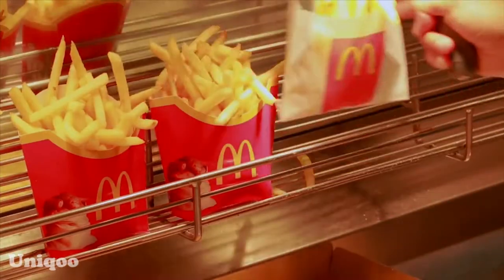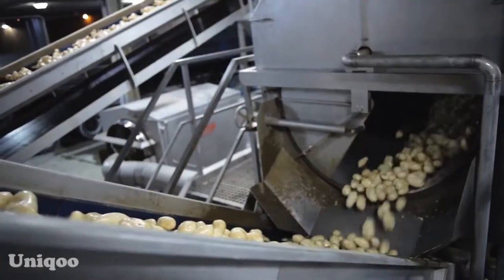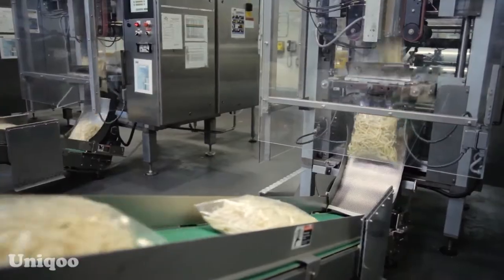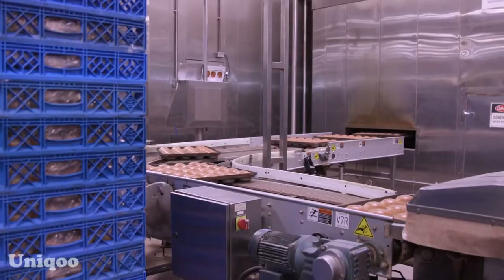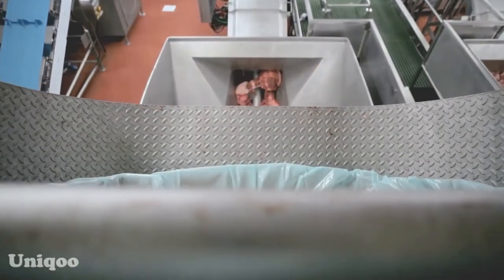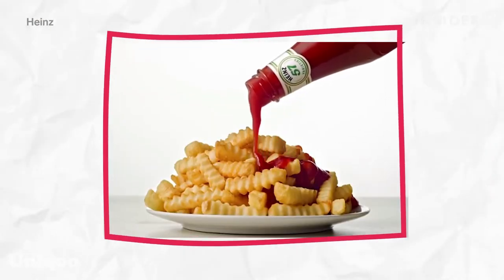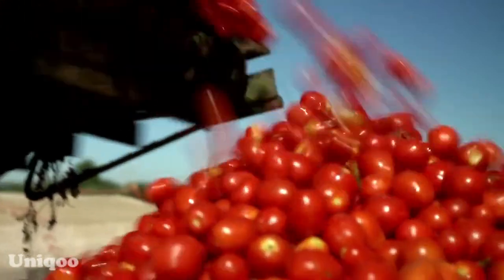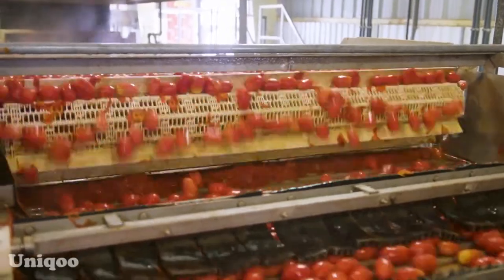How Are McDonald's French Fries Are Actually Made | Food Processing Factory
This Is How Are McDonald's French Fries Are Actually Made
You may be wondering if McDonald's fries are actually made with real potatoes. In fact, there's a lot going on in making those crispy, golden and delicious fries.
Today's video We will see some factors that contribute to the preparation of a perfect French fries and other Food Processing Factory.

👉  Comment & share let me hear your feedback .